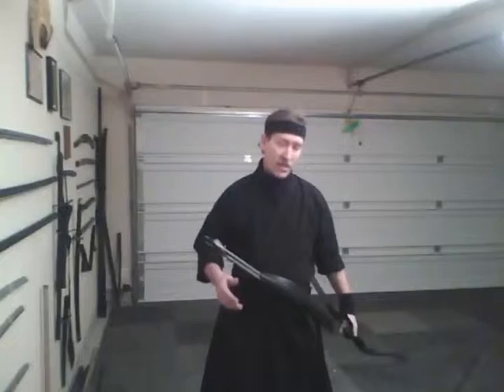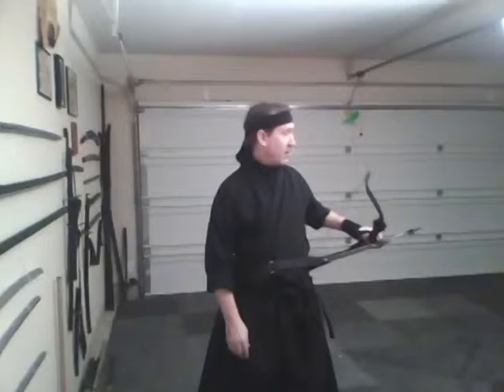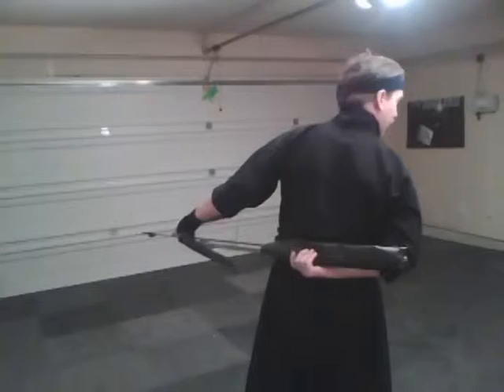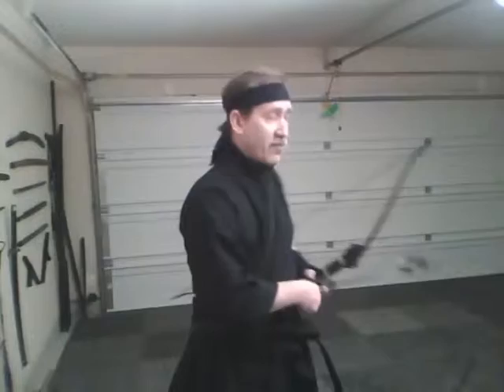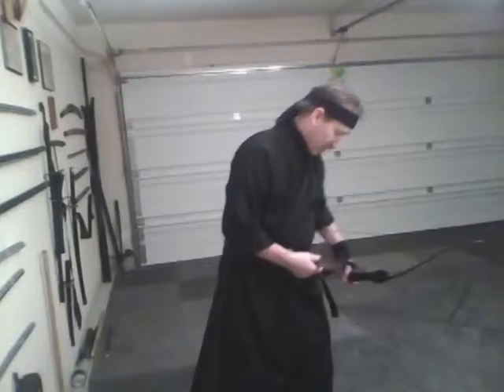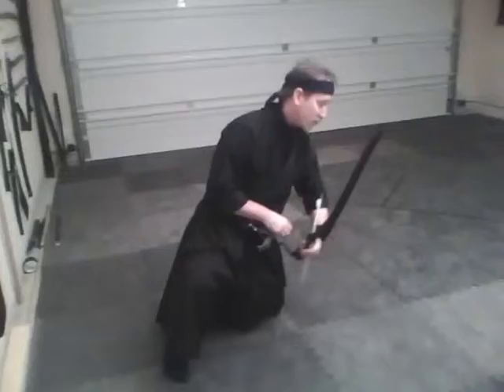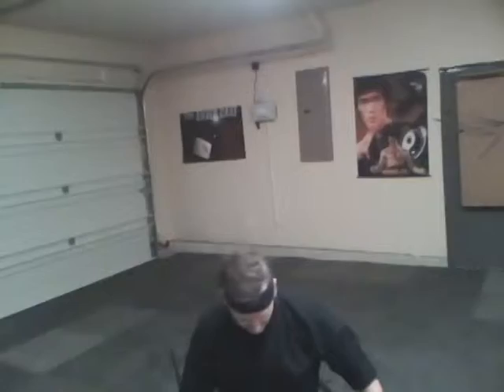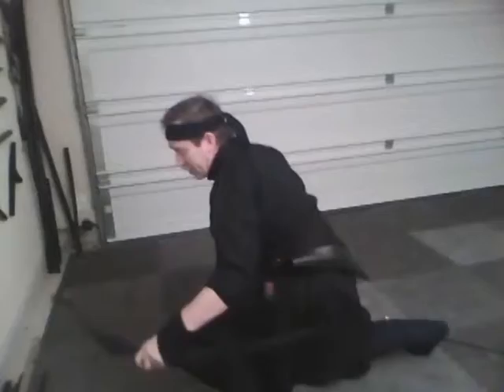Kyujutsu Part 1 Shiho Nagare Hanare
This is only an introduction video. By Shinjitsu Dojo - Shidosha, Patrick Dumas